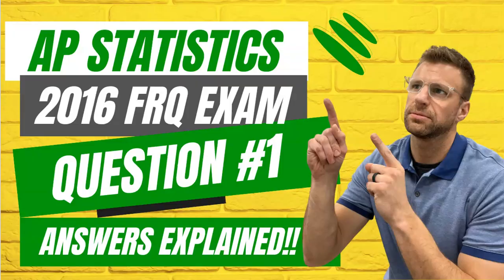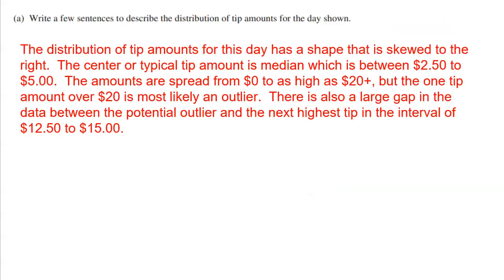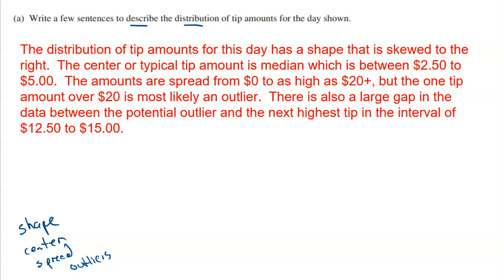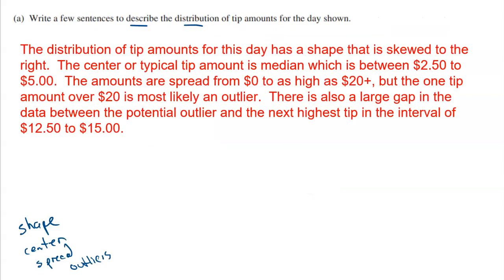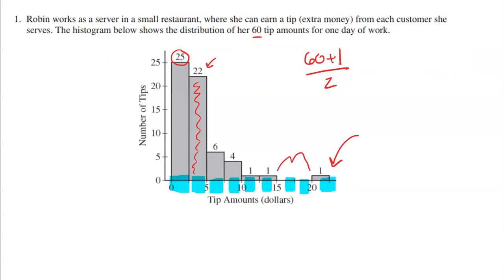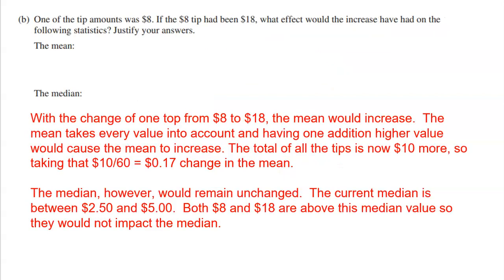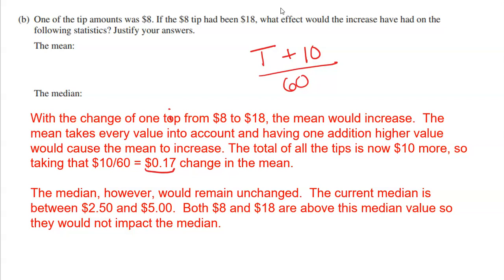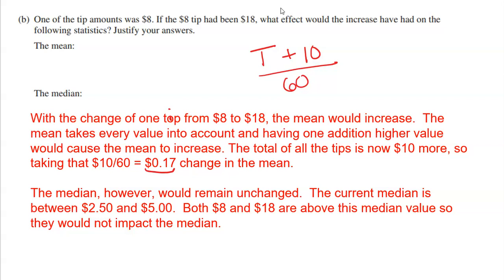AP Statistics 2016 FRQ Exam Question 1 ANSWERS